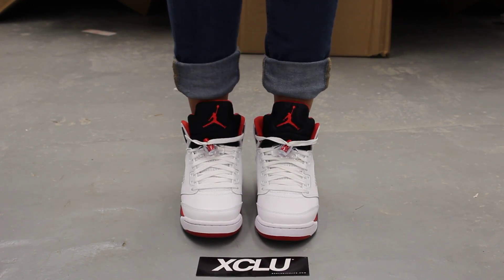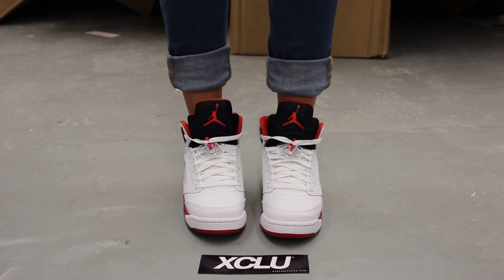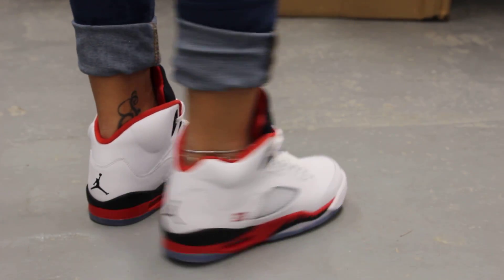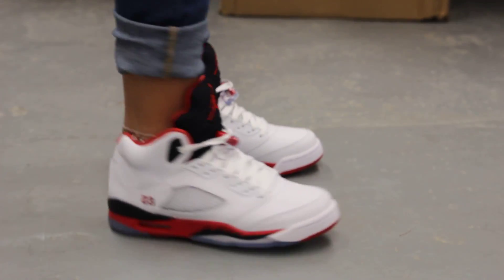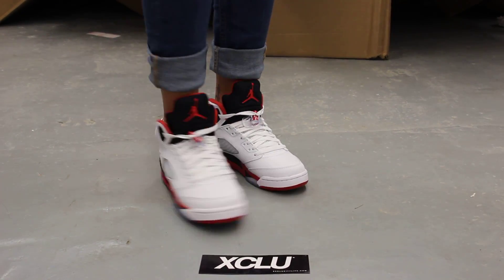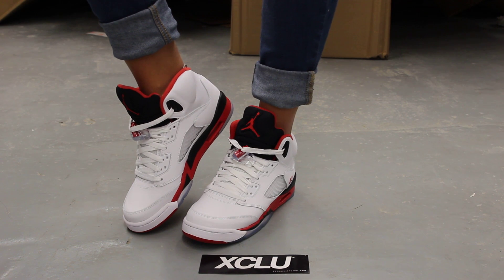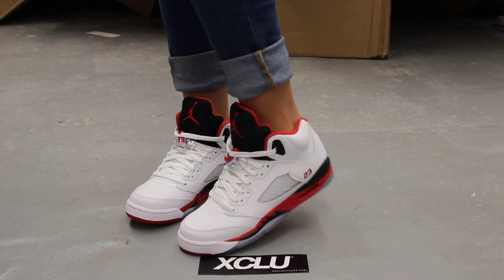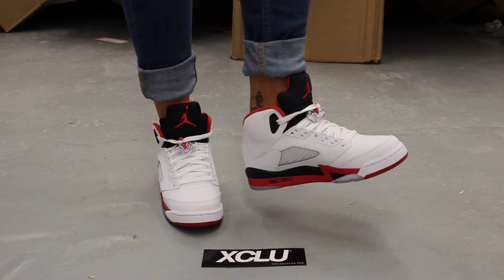Woman's GS Air Jordan V "Fire Red" On-feet Video at Exlcucity